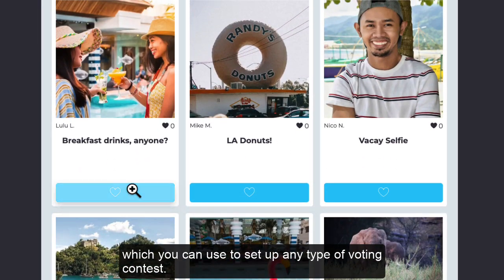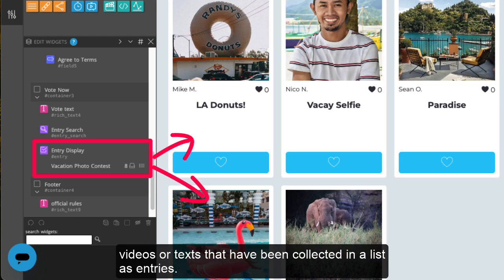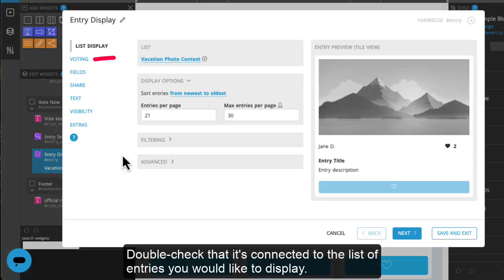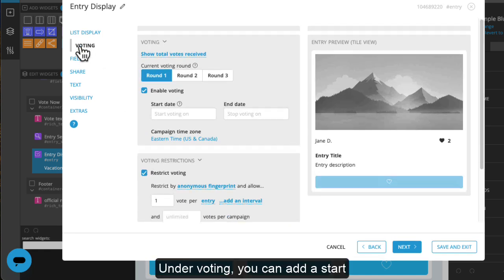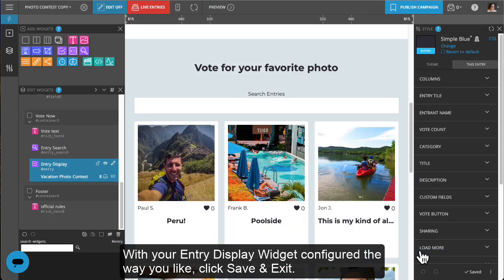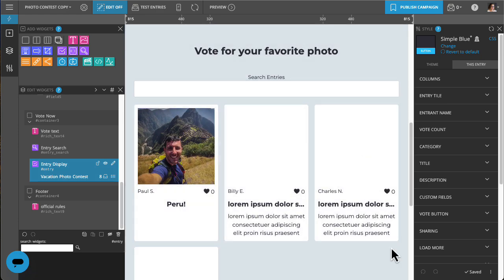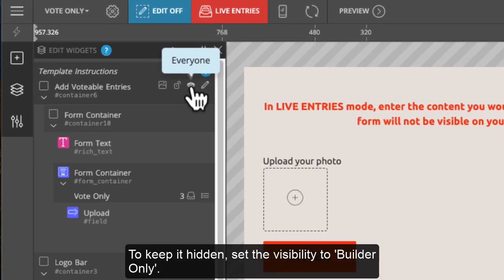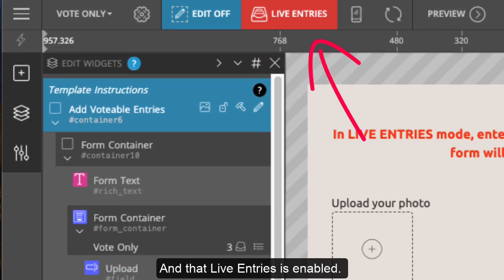How to Set Up Voting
0:00 - Intro
0:18 - How to set up voting
1:48 - How to set up voting on content you've provided or already collected

- Learn how to enable and configure voting on displayed entries. Then, learn how to set up voting on content you've already collected.